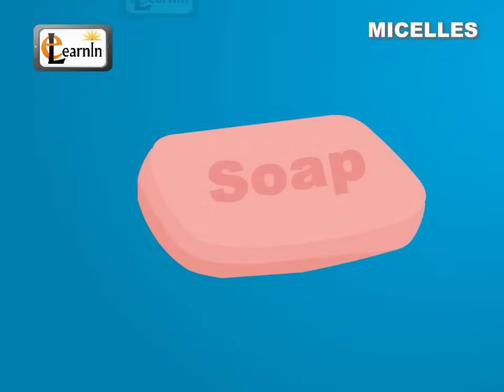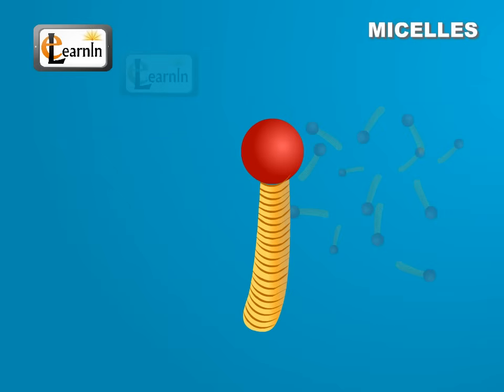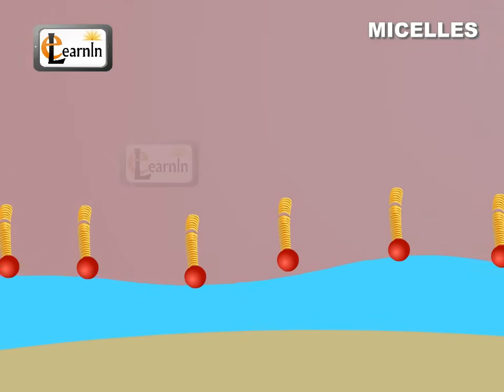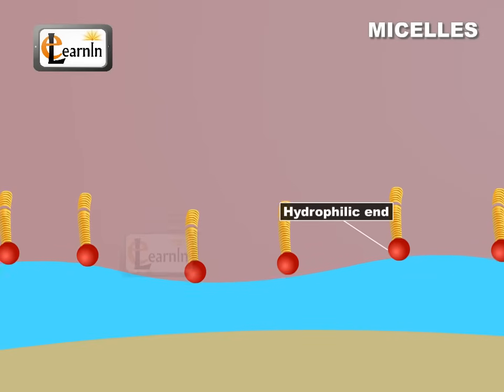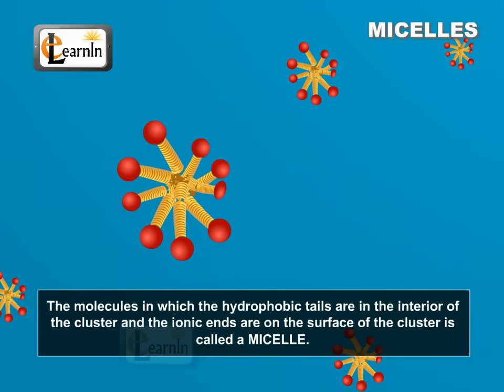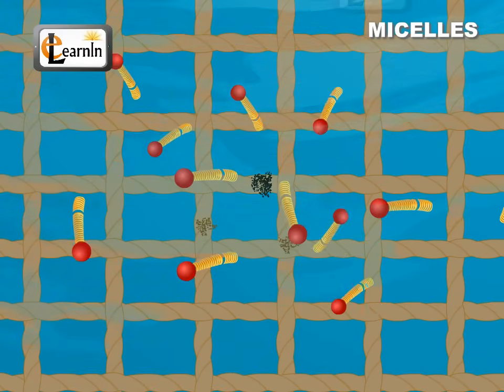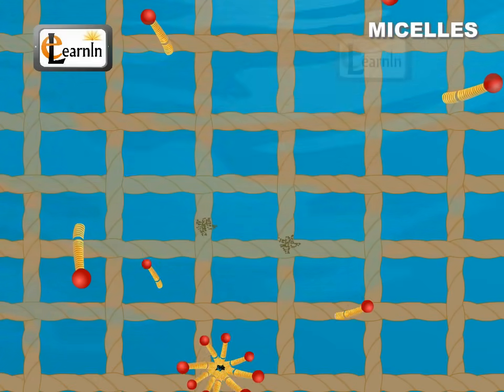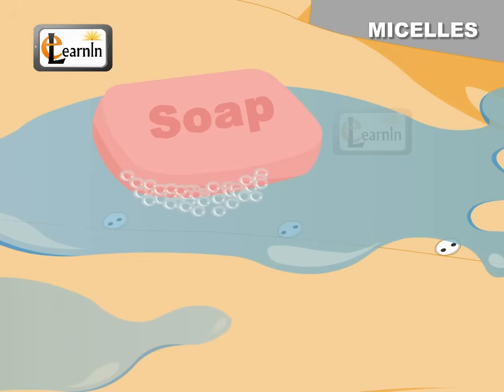Soap Micelles Formation - Science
MICELLES

Soaps are molecules having two ends with differing properties, one end is hydrophilic, that is, it dissolves in water, while the other end is hydrophobic, that is, it dissolves in hydrocarbons, and doesn't dissolve in water. Since the hydrophobic 'tail' of the soap molecules will not be soluble in water, the soap molecules will align along the surface of water with the hydrophilic end (ionic end) in water and the hydrocarbon 'tail' protruding out of water. Inside water, the soap molecules are orientated such that the hydrocarbon portion is out of the water. This is achieved by forming clusters of soap molecules in which the hydrophobic tails group at the interior of the cluster and the ionic ends protrude on to the surface of the cluster.
This formation is called a micelle. The mechanism of soap cleansing is attributed to these micelles. Soap in the form of micelles is capable of cleaning, since the oily dirt will be collected in the centre of the micelle due to the hydrophobic tails. The micelles stay in solution as a colloid and will not come together to precipitate because of ion-ion repulsion. Thus, the dirt held along with the micelles is also easily rinsed away. The soap solution appears cloudy since the micelles are large enough to scatter light.